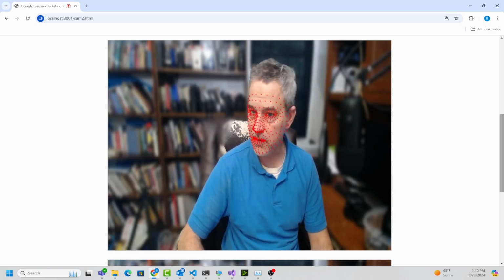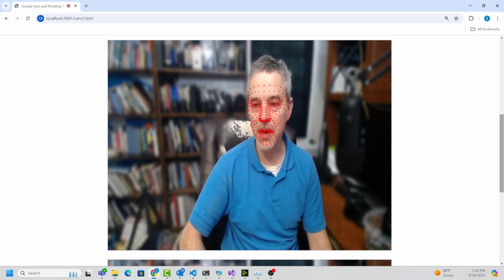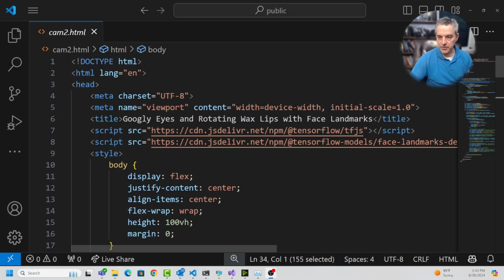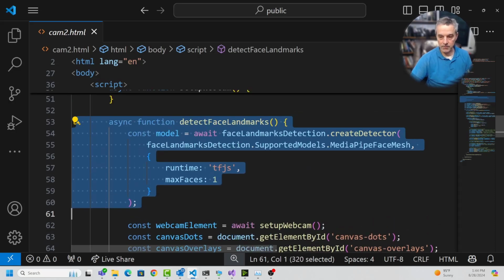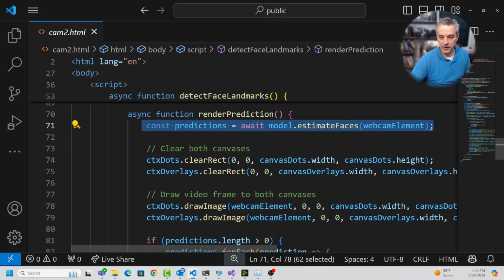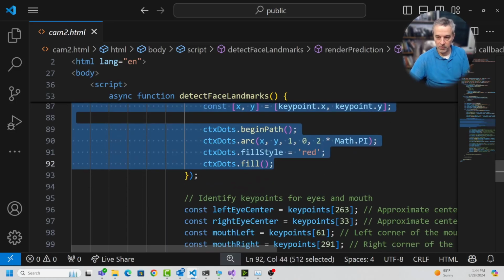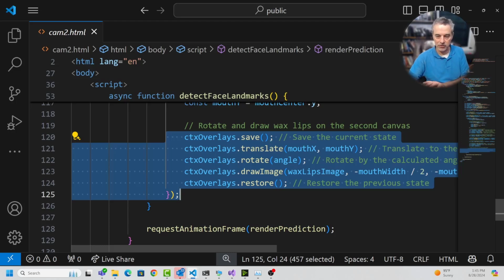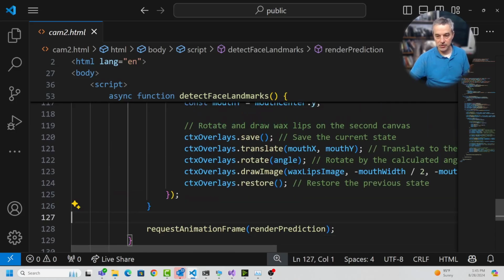Have Fun With Facial Landmark Detection with AI in the Browser! No Server Needed!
Bring some fun and creativity to your web projects with this exciting tutorial on using AI for real-time facial landmark detection and object overlay, all within your web browser! In this video, we'll show you how to leverage TensorFlow.js to detect facial landmarks in live video streams, and then use that data to dynamically add objects—like hats, glasses, or masks—onto the detected faces. Start building your own fun and engaging AI projects. Watch along as we turn your browser into a creative AI playground—no server-side processing required!